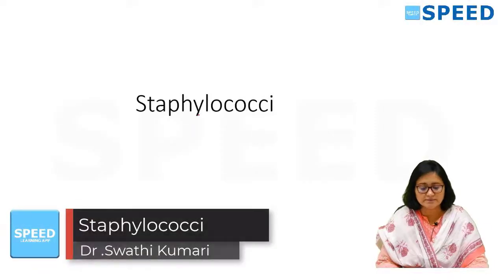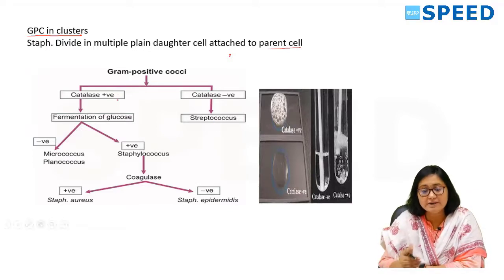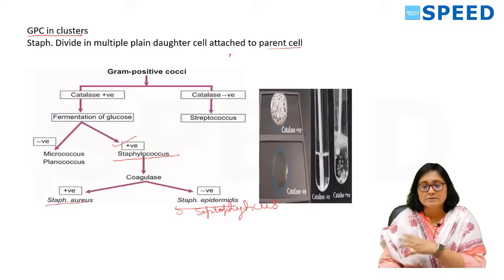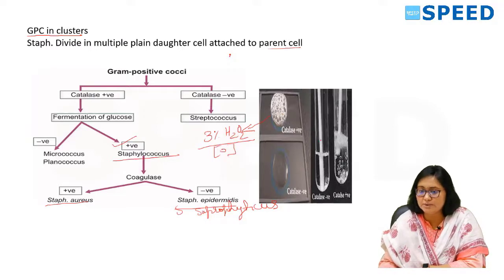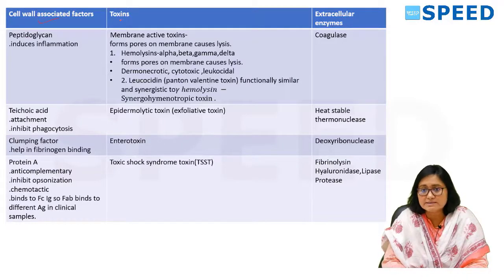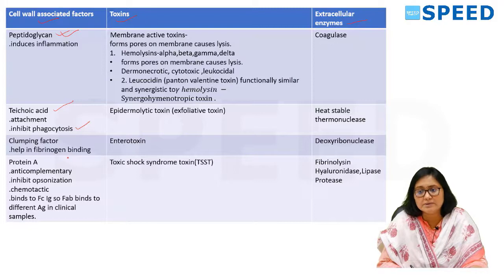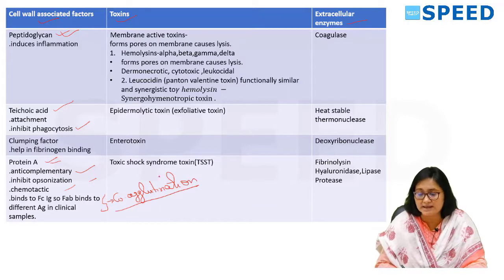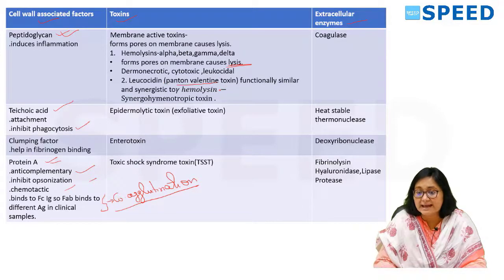Staphylococci, Dr Swathi Kumari, SPEED - NEET PG & INICET PG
Face to Face classes for NEET PG, INICET PG & FMGE with Hostel and Library facility | Speed Medical Village.
All Students will get high standard quality education from SPEED Institute for all exams.
Speed Medical village - Kanchipuram
Admission started for the Academic Year 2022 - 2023
Course Features:
✔ Direct face to face Live classes
✔ 24hrs Library facility
✔ Expert Faculty Members
✔ Interactive Doubt Clarification sessions
✔ Daily Test
✔ Weekly subject wise Test
✔ Monthly NEET PG & INICET PG Grand Test.
*Limited Seat
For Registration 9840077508